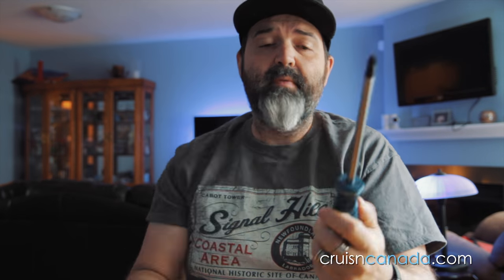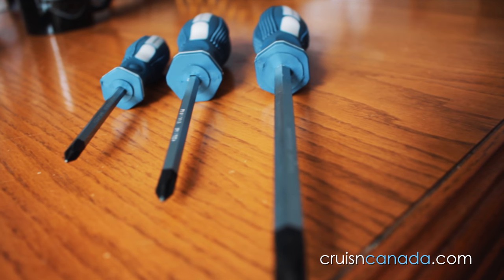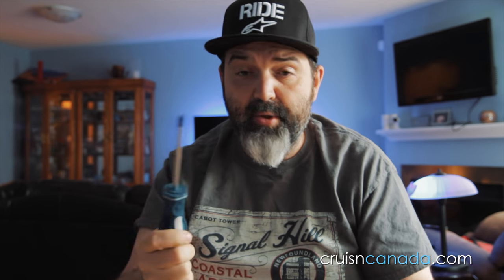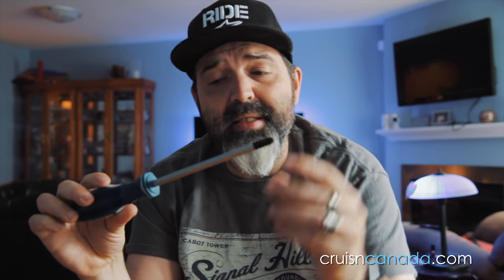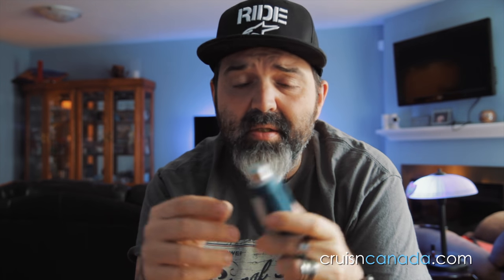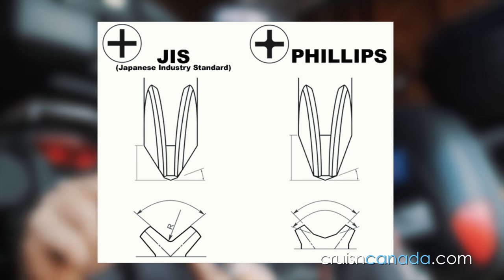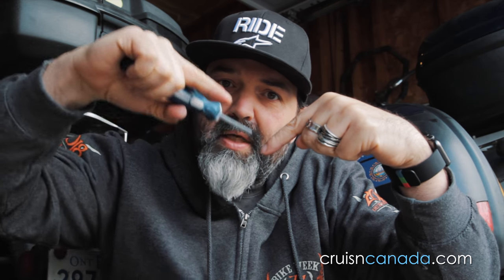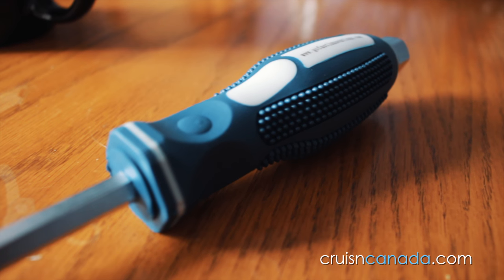GoFast Innovations JIS Screwdrivers - No More Stripping My Motorcycle Screws!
Want to thank GoFast Innovations for sending us these JIS (Japanese Industrial Standard) Screwdrivers to try on our bikes. After trying them for the day, we wont be using any other screwdrivers on our bikes.

For those that aren't aware, JIS (Japanese Industrial Standard) is often mistaken for Phillips and because of the subtle differences can result in stripped or damaged screw heads.

So glad to be able to have this explained to me so that I don't damage any more screws than i already have.

Also for those of us that ride Japanese or European motorcycles, most of the screws are Not going to be Phillips, but JIS screws.  I know that i have indeed damaged and stripped screws on my bike because of using a Phillips head screwdriver.  After a quick walk-around of my Suzuki Vstrom I could feel how much better the screwdriver fit into the screws.

Head on over to GoFast Innovations for more information and to order a set for yourself.  Great product at a great price!

Camera & Camera Lens I Use:
Tamron 17-50mm
Canon EOS T2i
Canon 18-55mm

Camera Gear

Amazon.com
My Main Camera - Canon EOS 7D (link to updated version)
My Backup Camera - Canon T2i (link to updated version)
The Lens - Tamron 17-50 f2.8
My Second Lens - 50mm f1.8